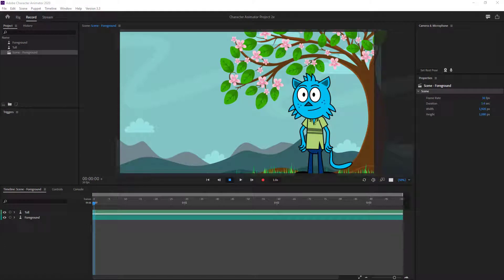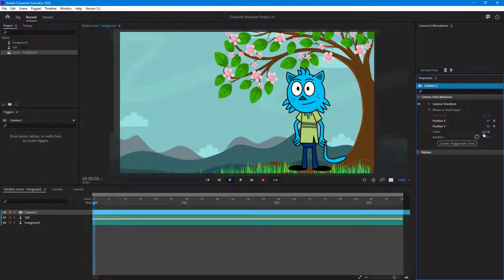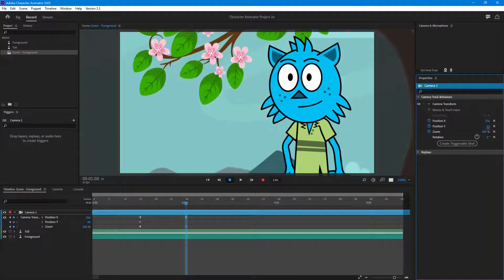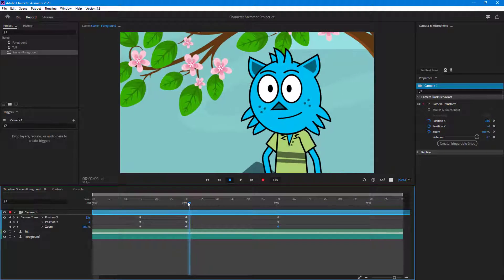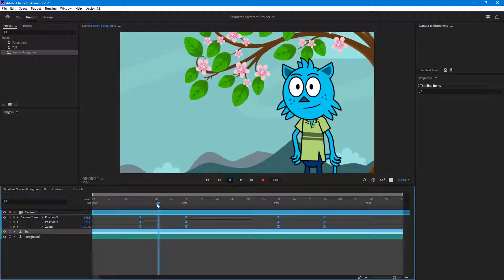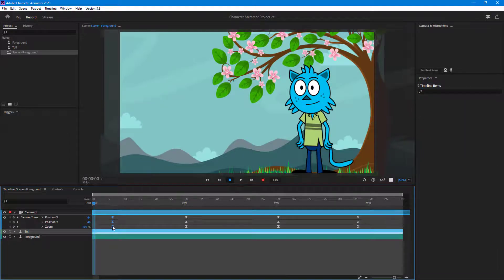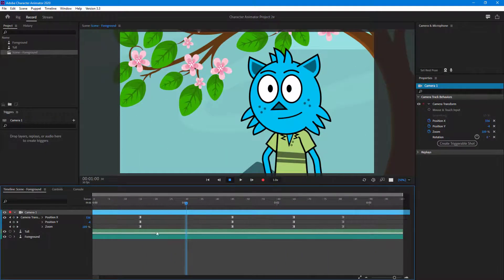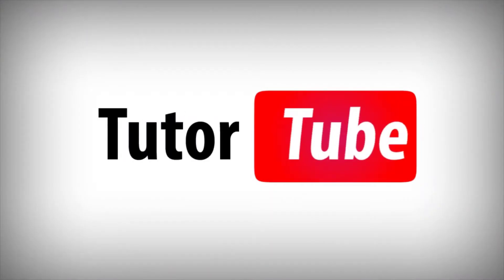Adobe Character Animator Tutorial - Lesson 64 - Manual Camera Transform Options and Adding Keyframes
In this tutorial, we will be discussing about Manual Camera Transform Options and Adding Keyframes in Adobe Character Animator